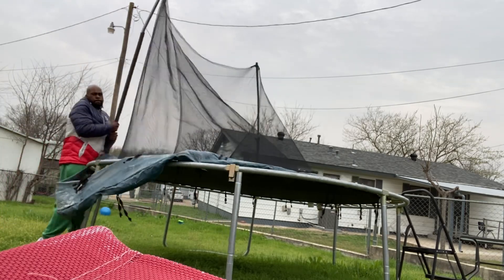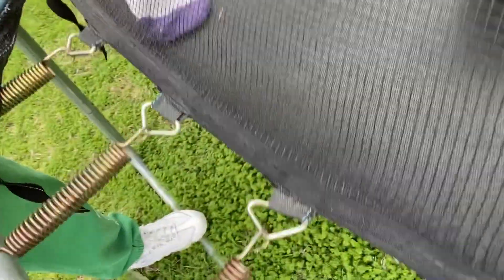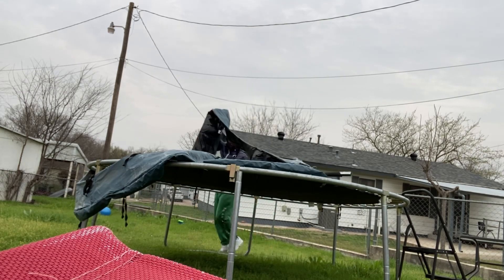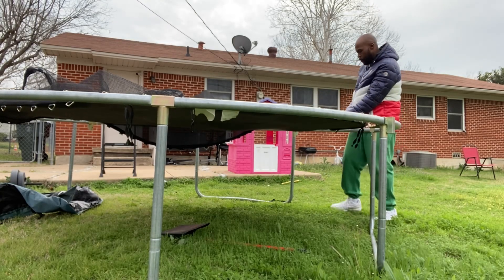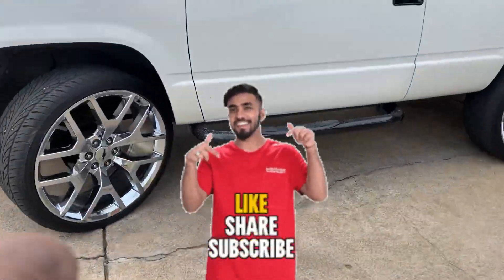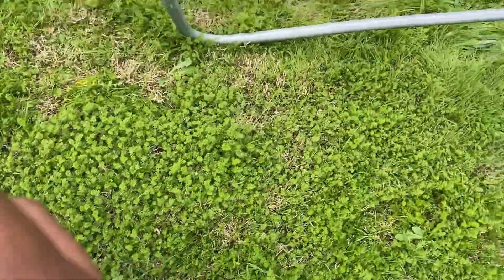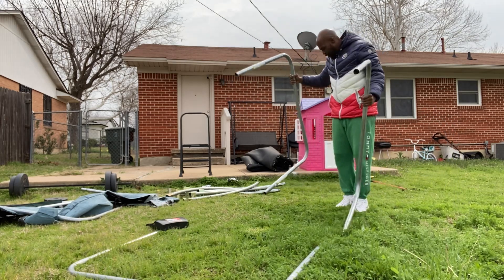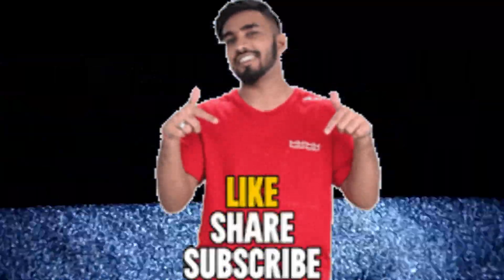How To Take Down Trampoline! Stuck at Home!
Made the best out of a bad situation, and got the job done!